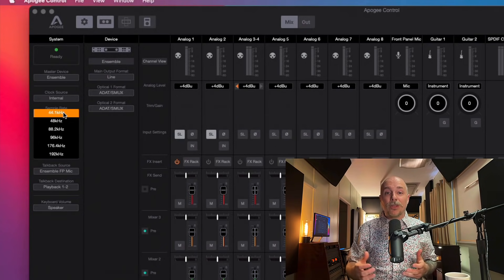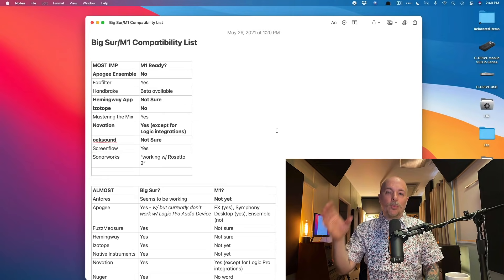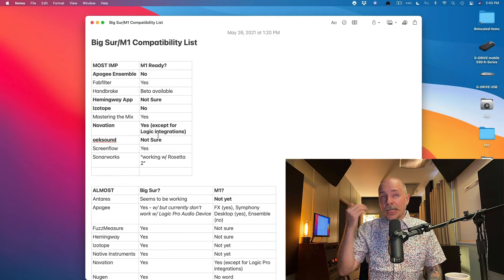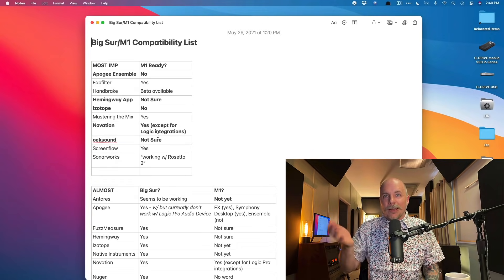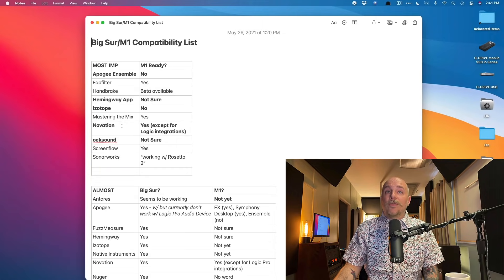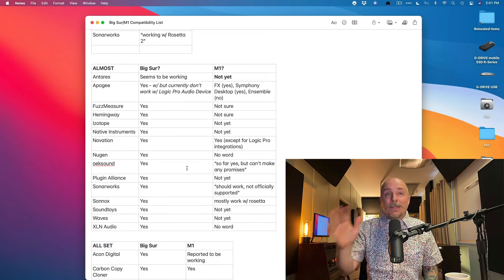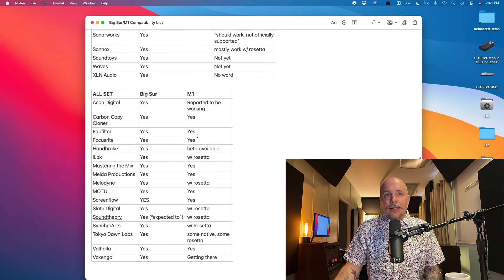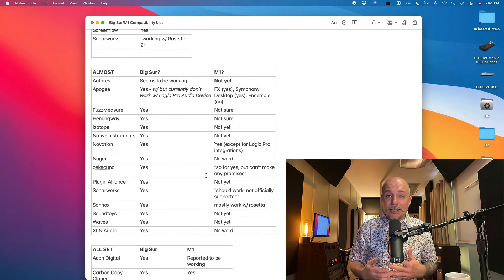Big Sur - Finally Safe For Logic Users to Update?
**Enjoy this video on updating to macOS Big Sur? Never miss a reason Why Logic Pro Rules.

MacOS Big Sur was released back in 2020. Is it finally safe to update the Mac you write music with? Here are my suggestions.

Is your Mac able to upgrade to Big Sur? Apple’s list of compatible Macs: